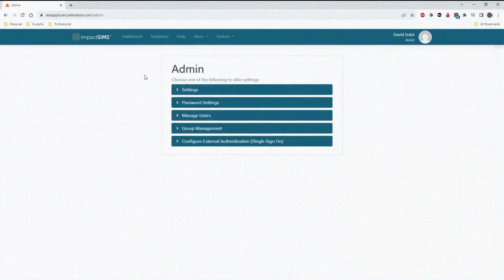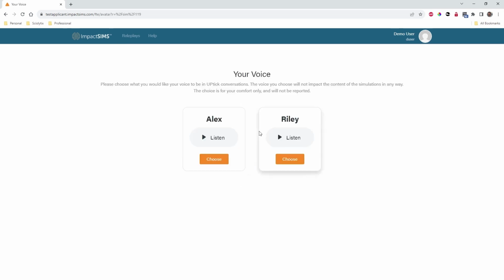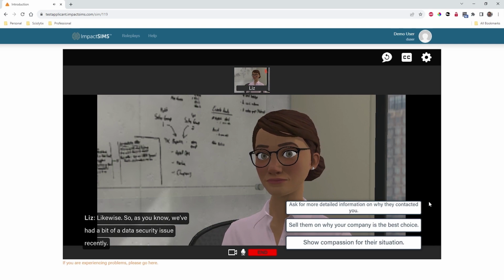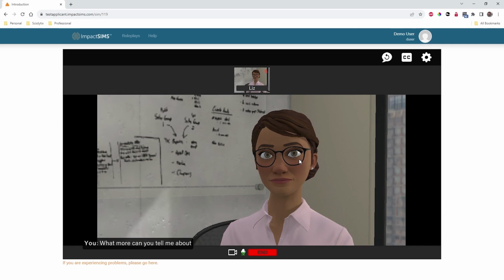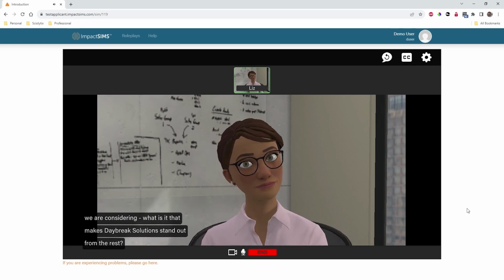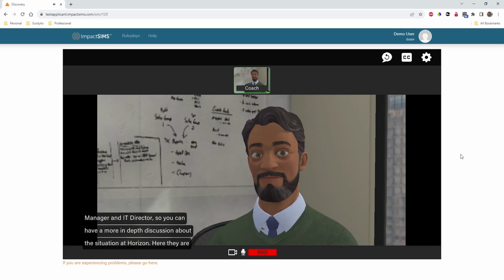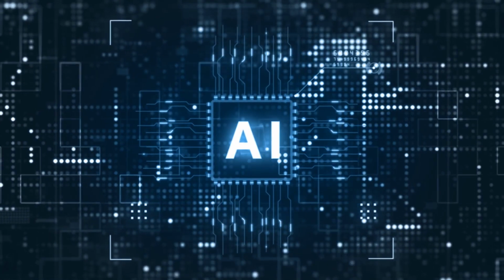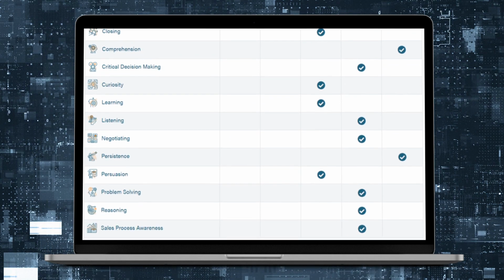The ImpactSIMs Sales Assessment - 7 minute Demo 20231006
Utilizing advanced machine learning and predictive analytics, the ImpactSIMsTM Sales Assessment measures a sales professional's abilities across 13 critical areas and accurately predicts their sales performance tier. Its focus on actual performance rather than potential alone sets it apart from traditional personality-based assessments. Moreover, unlike most personality-based assessments that rely on multiple-choice tests, the ImpactSIMsTM Sales Assessment employs immersive 3D Avatar simulations, offering a more engaging and candidate-preferred experience.

This video demonstrates how the ImpactSIMs Sales Assessment works. This includes what candidates see and do and the reports generated for hiring, onboarding, and developing salespeople.